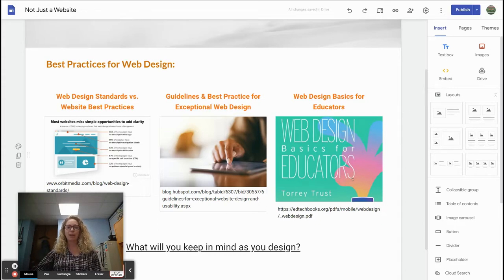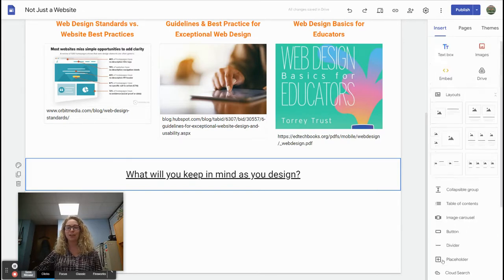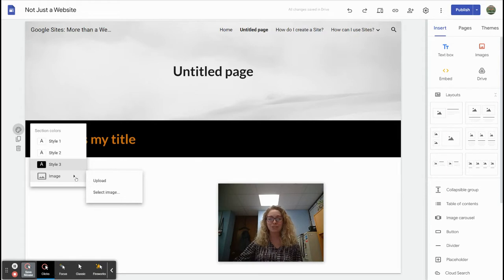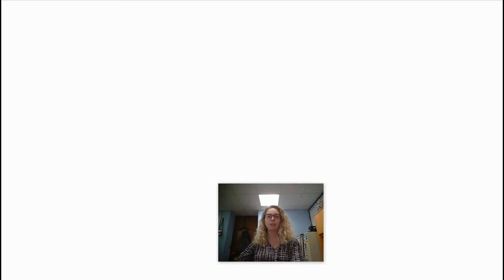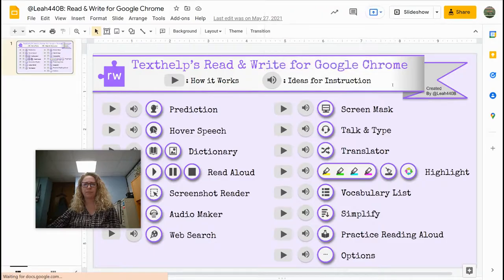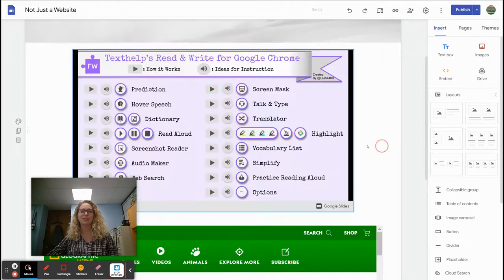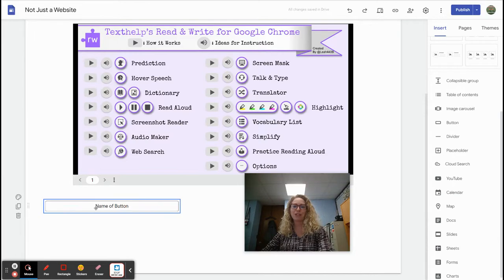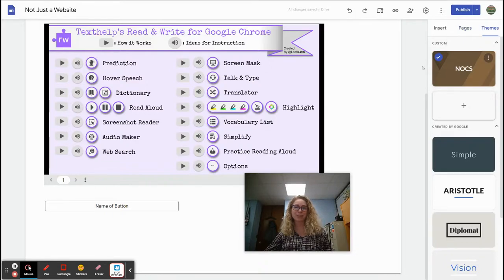Part 4: Inserting Content on Your Google Site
Learn all about the various things that you can insert on your Google Site.